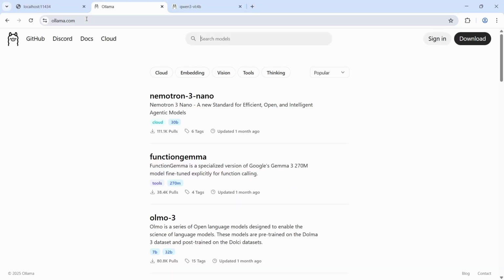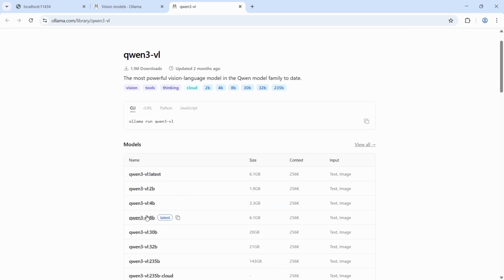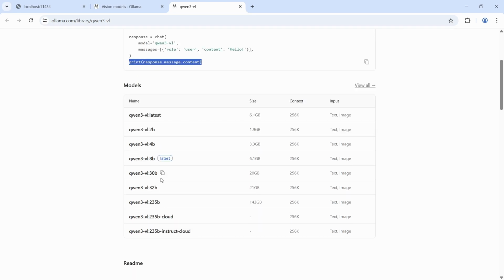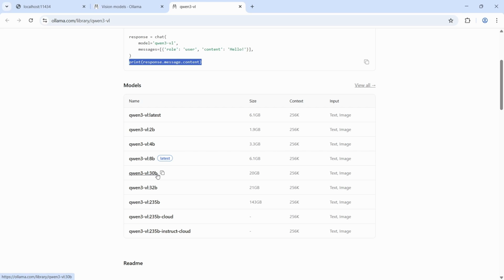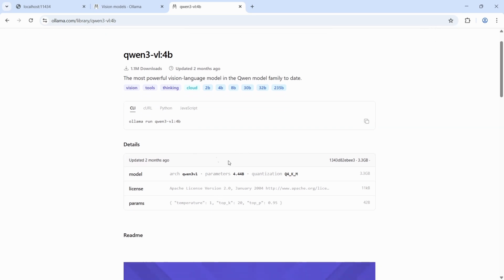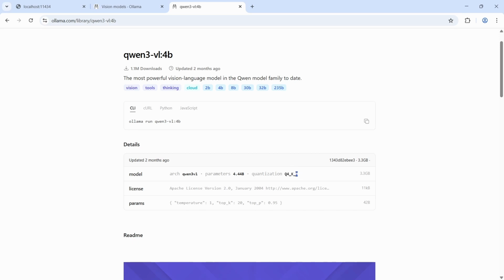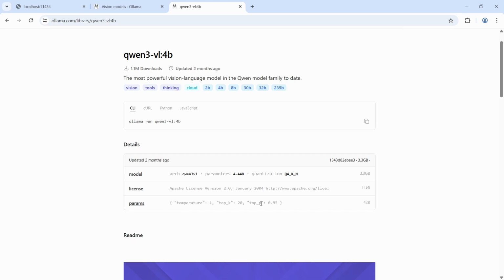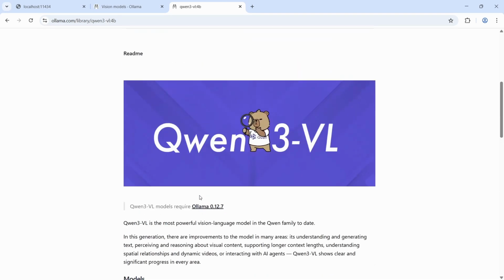03 Choose Ollama Best Model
Choose Ollama  Best Model